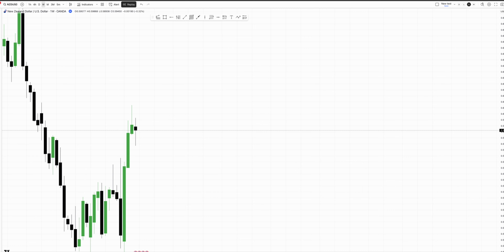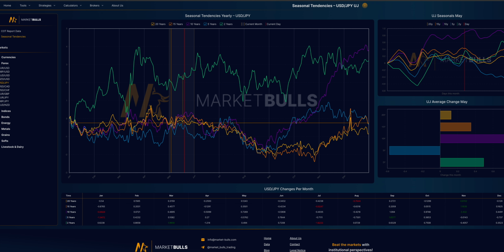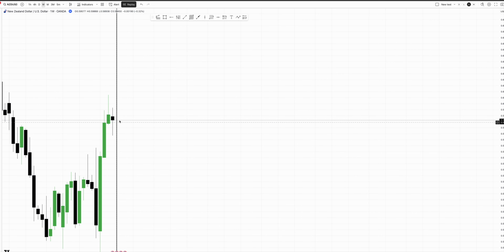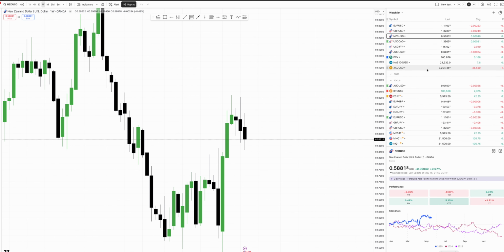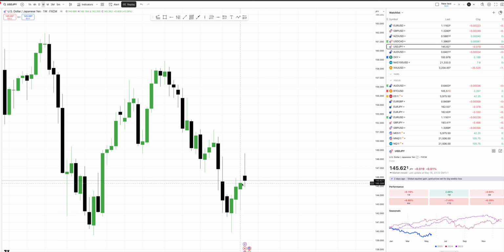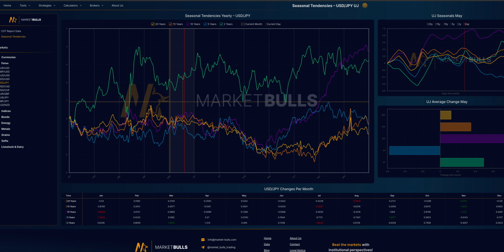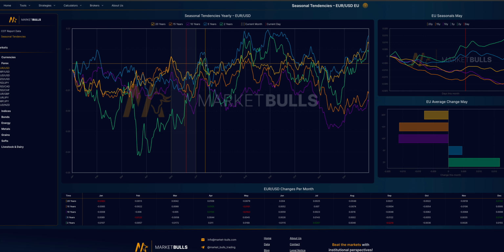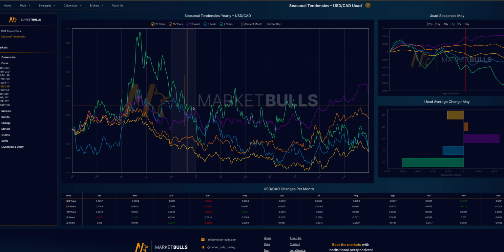How i Frame Bias Every Week (with no indicators...)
In this video, I break down my weekly bias routine using pure price action — no indicators, no fluff.